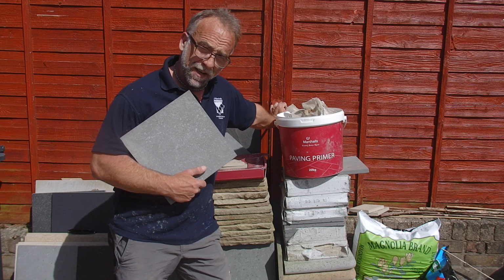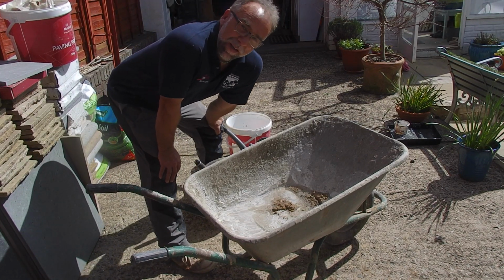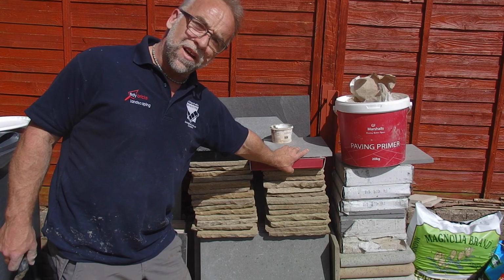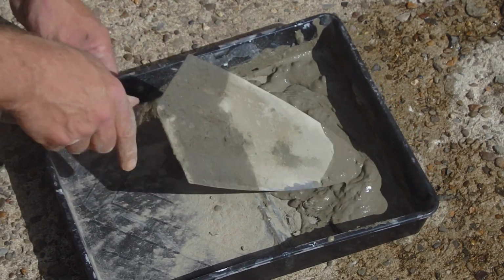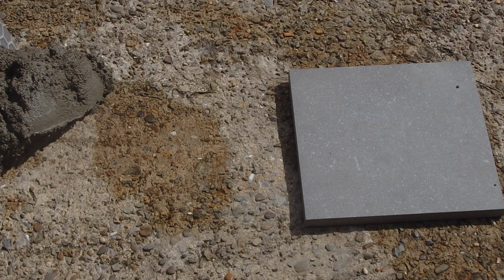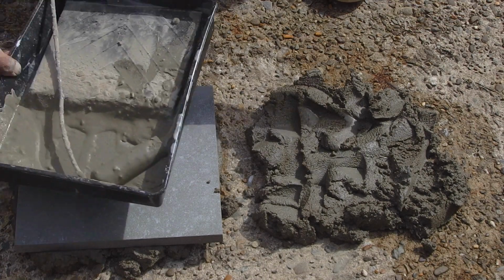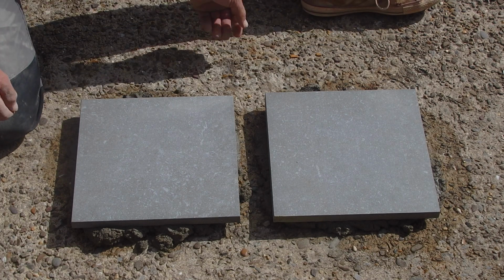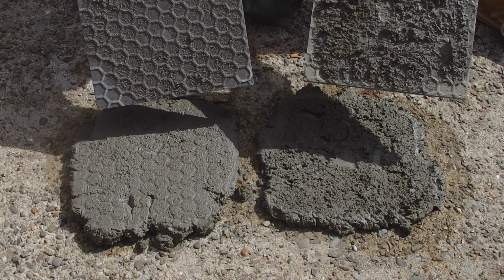Expert Advice on Priming Porcelain Tiles: What You Need to primming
In this video, we'll explore the age-old question of whether or not to prime porcelain tiles before installation. We'll take you through the pros and cons of priming, and give you expert advice on when and how to prime your tiles for the best results. You'll learn valuable tips and techniques for working with porcelain tiles, including how to prepare the surface for priming, how to choose the right primer for your project, and how to apply the primer correctly to ensure a strong and durable bond. We'll also cover important topics such as the impact of priming on the longevity of your tiles, the effect of priming on the overall appearance of your installation, and the potential risks of not priming your tiles. Whether you're a seasoned DIY enthusiast or just starting out, this video is packed with practical advice and guidance that will help you make an informed decision about whether or not to prime your porcelain tiles. So join us as we explore the question of to prime or not to prime porcelain tiles, and discover the key factors that will help you achieve a successful and long-lasting installation.